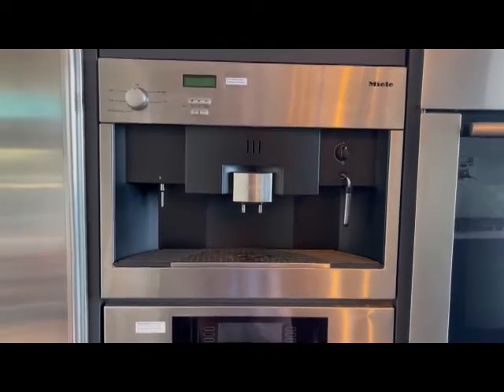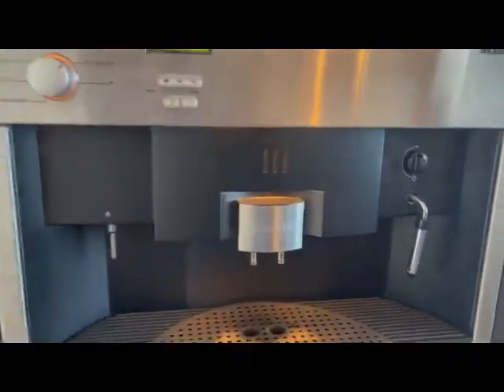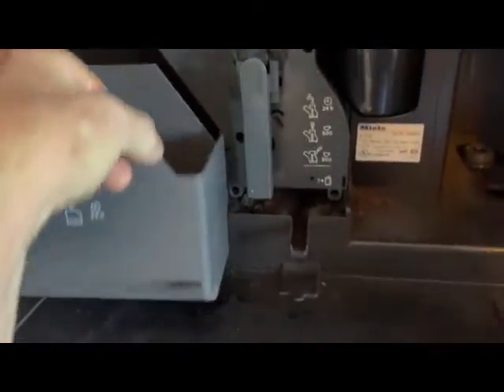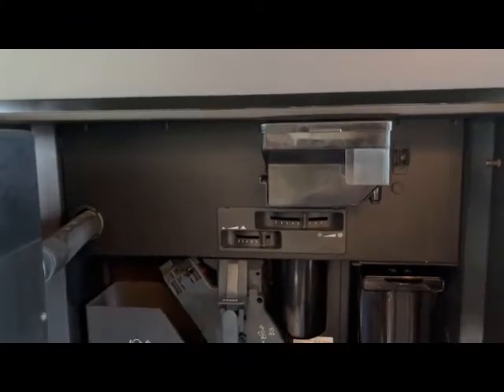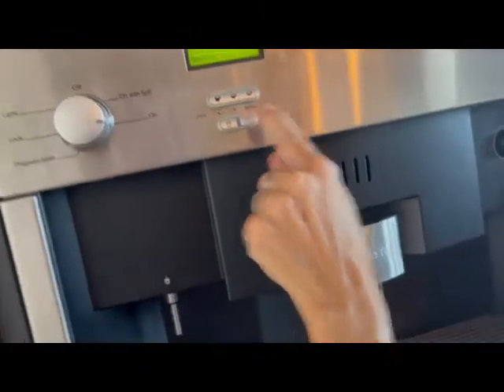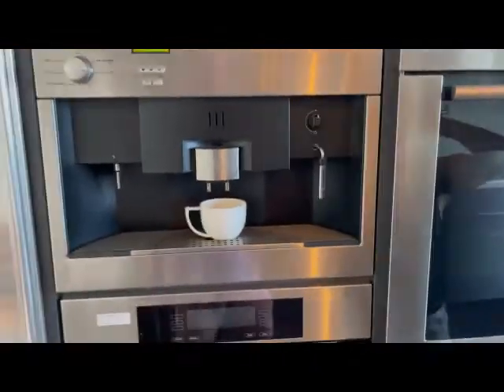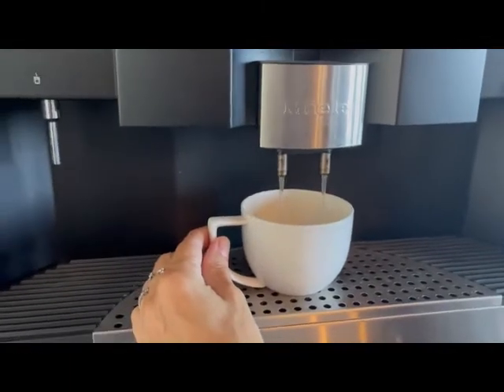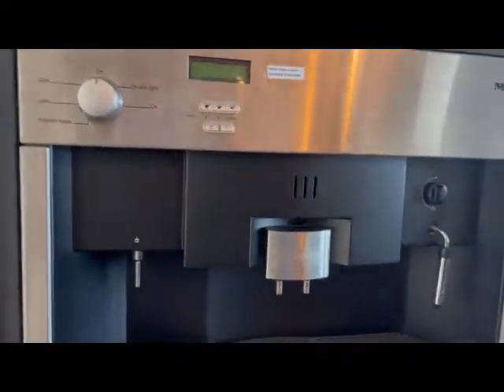Miele Coffee Maker How To use and care for the unit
Villa Vista of St. Thomas, USVI --- instructional video showing how to use the Miele Coffee Maker